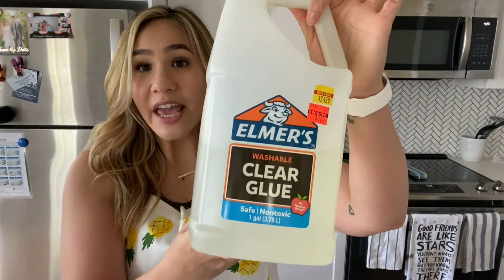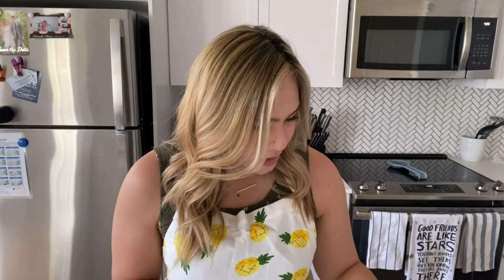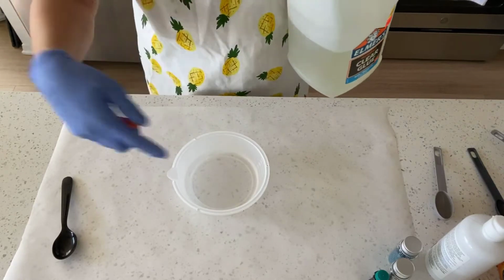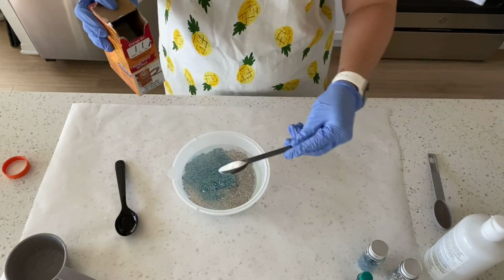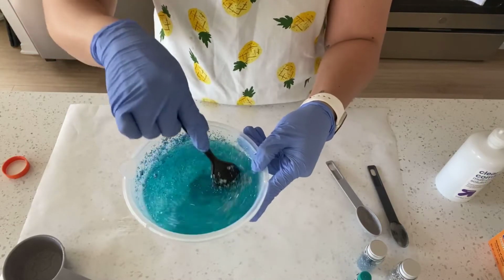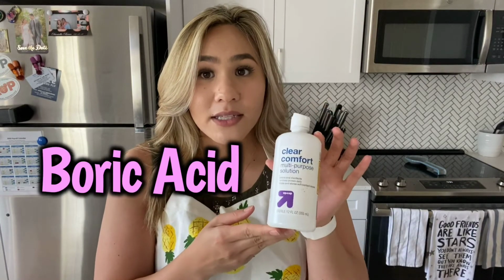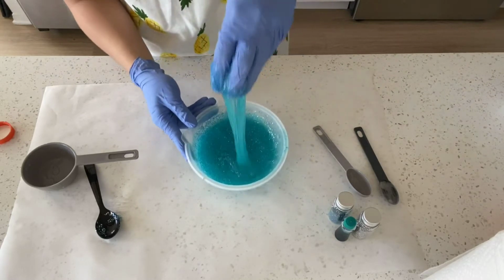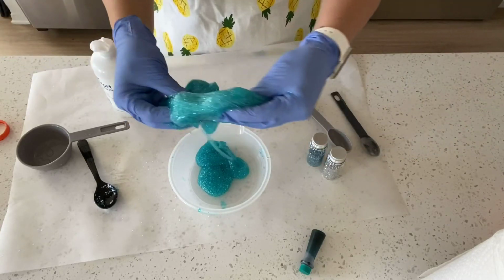ITL 518 W3B Teach a Lesson